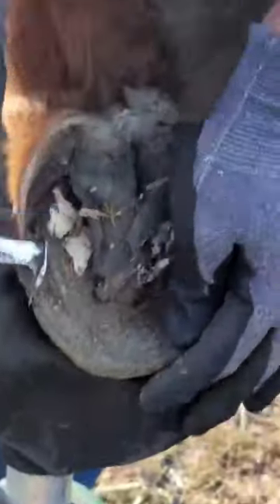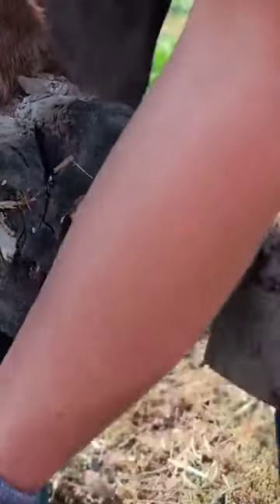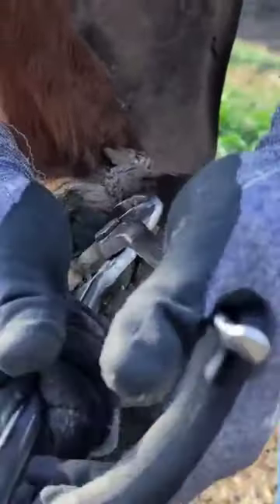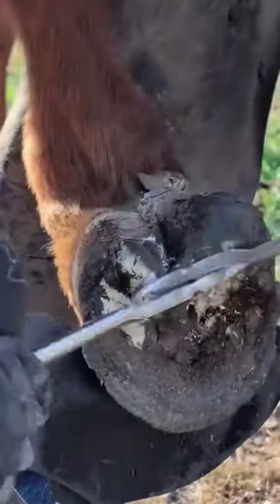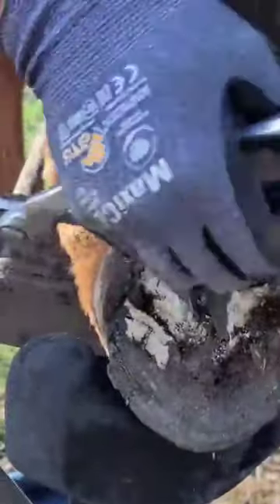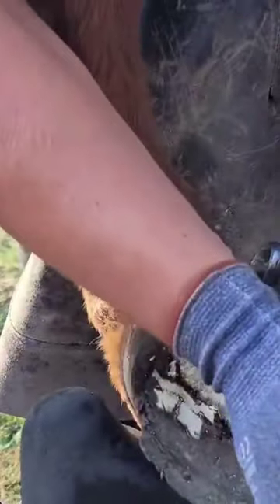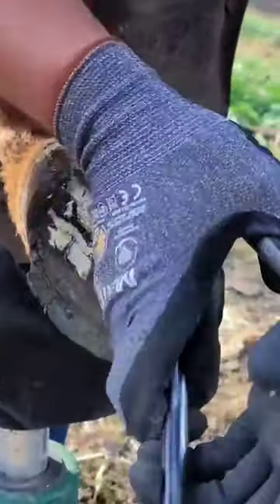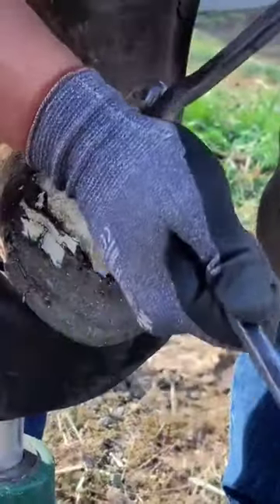What Farriers See - Hoof Transformation - Trimming Overgrown Hoof - Check Out Full Video